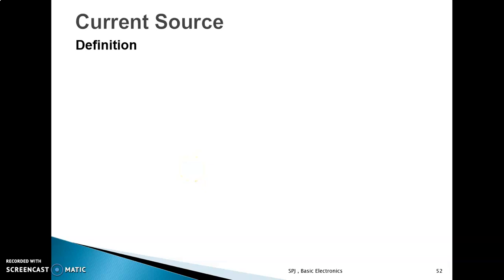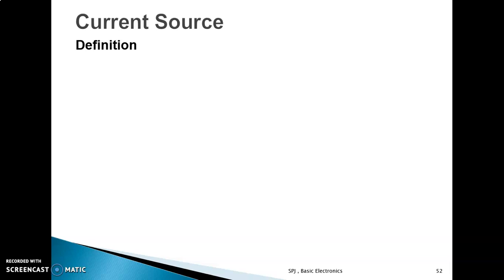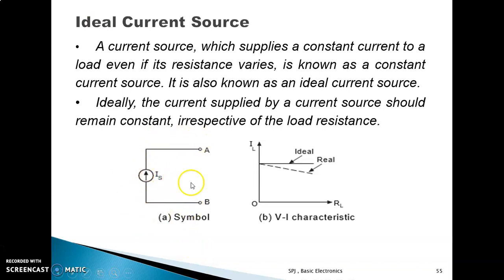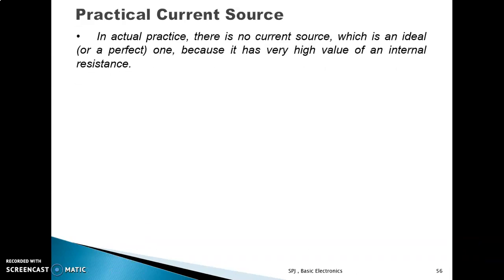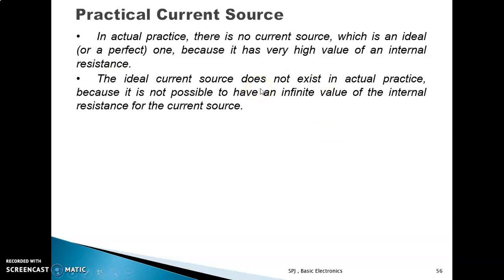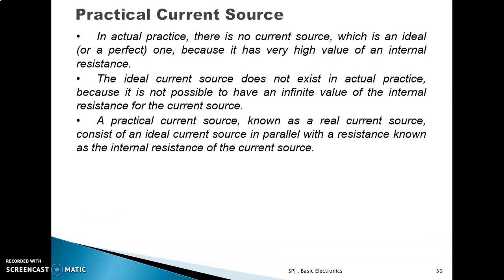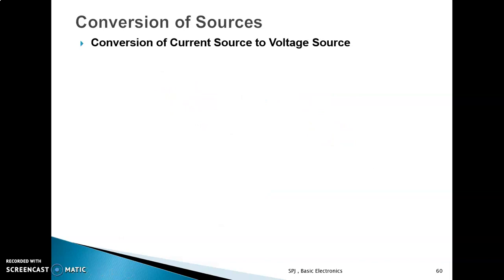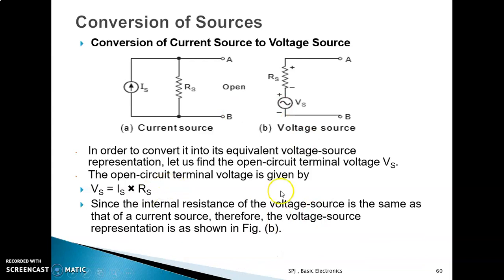Current sources and conversion from current to voltage and voltage to current sources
This video has current sources in detail like it's 'definition, concept, working, ideal and practical current source comparison. This video also have concept of conversion from current to voltage and voltage to current sources.